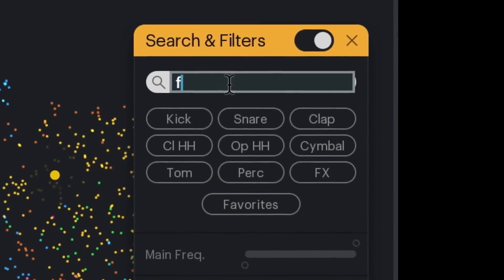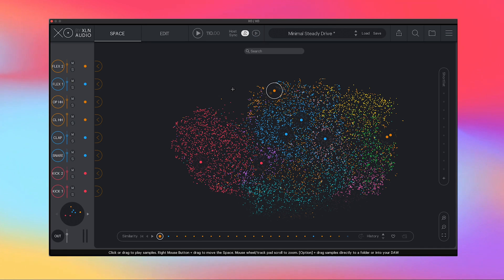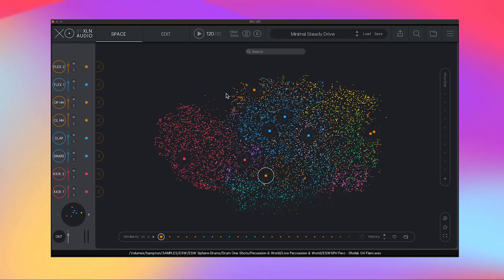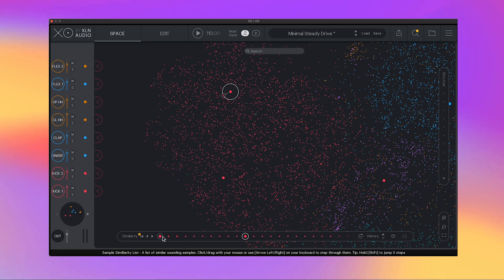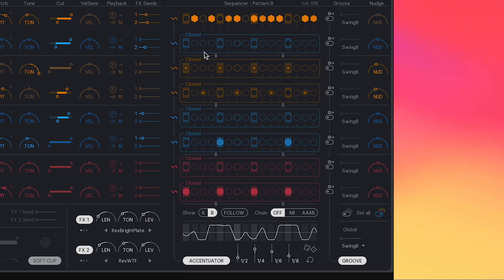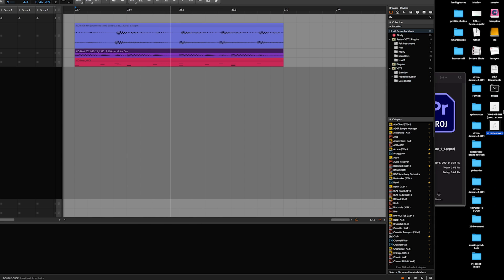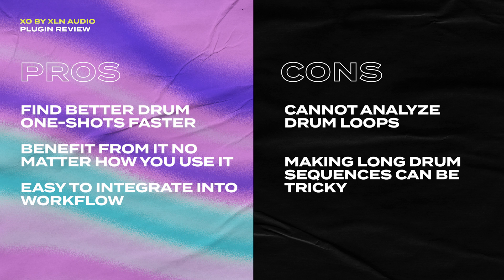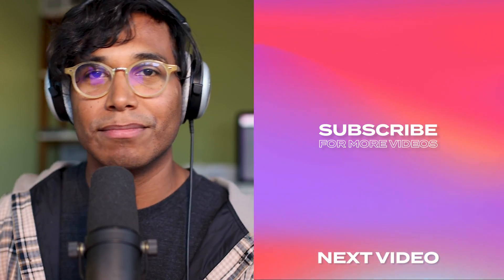XLN Audio XO Review 🌌 VST Plugin Review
XO is a very helpful drum sample manager plugin from @xlnaudio. It solves a complex problem in a very simple way, and I don't see myself going back. But honestly, how important could a sample manager plugin be?

In this video I'll show you around the interface, go over some key features, and give you my final thoughts on this powerful one-shot sample manager plugin.

TIMELINE
00:00 XO XLN Audio Review
00:18 XO Basics
03:01 Some other notable featuers
04:43 Final thoughts, pros, cons, and should you get it?